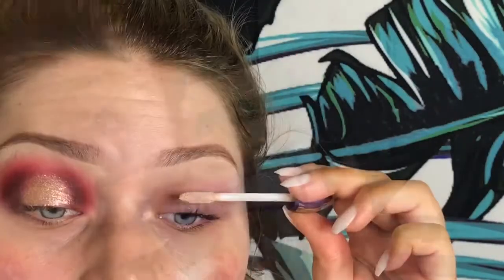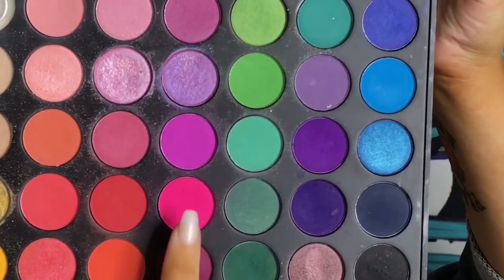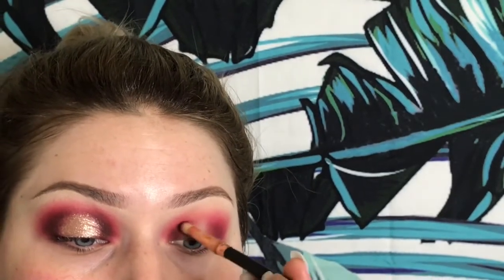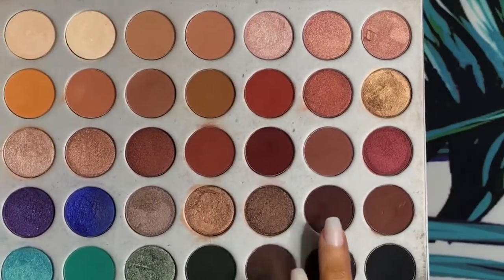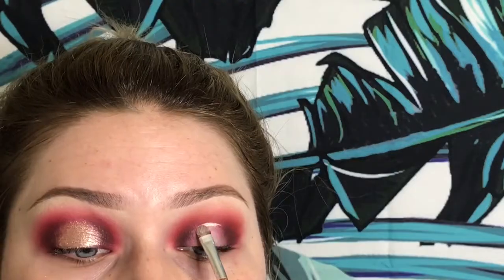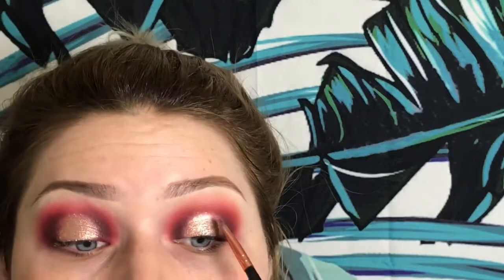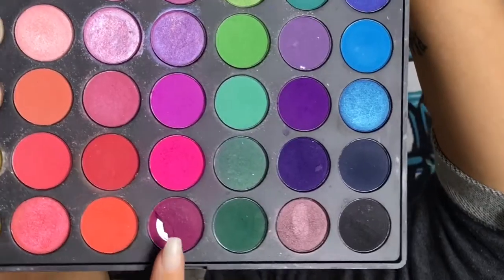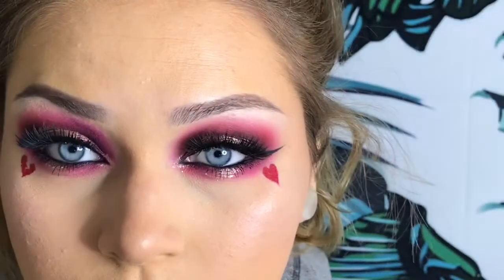ANTI-Valentine’s Day Glam 🥀✨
I hope you enjoyed, I did! Leave me some comments let me know what you think!
Happy Valentine’s Day everyone! 💖

Stila Glitter and Glow Set